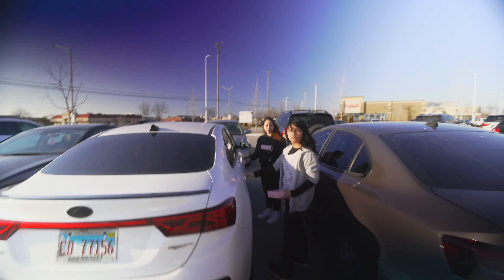Making my Vlog Cinematic | Life in the suburbs Ep.44